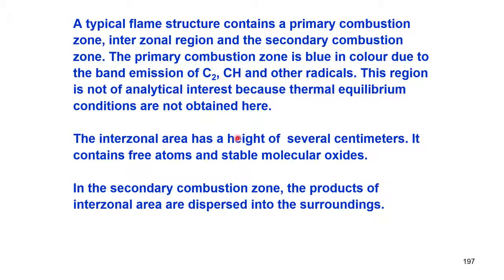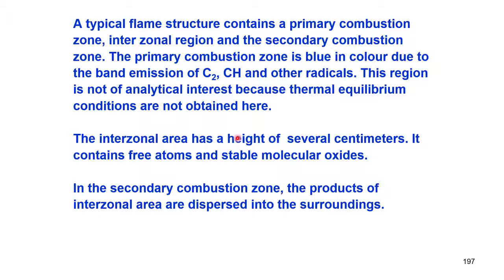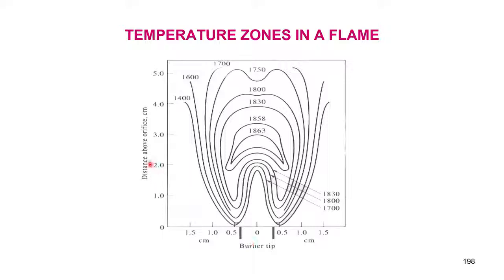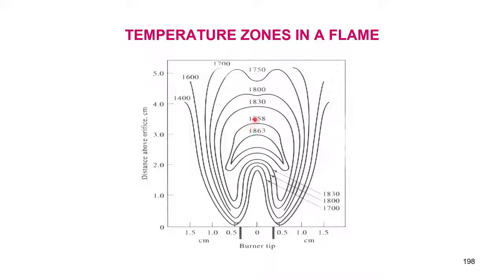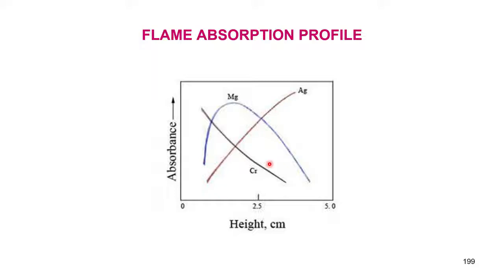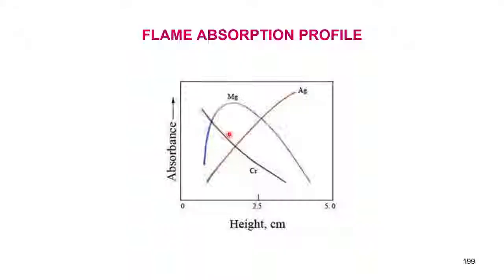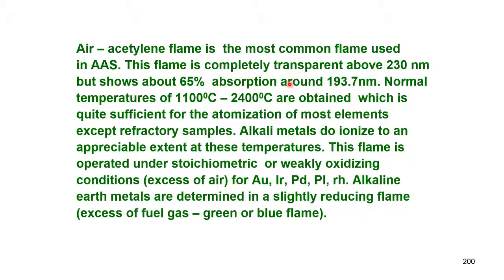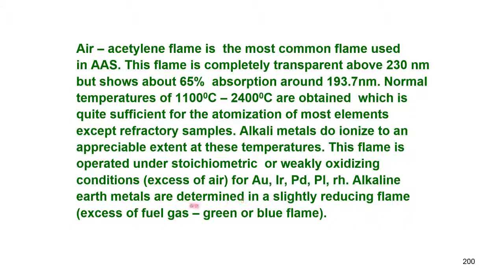Instrumentation in AAS III : Burners